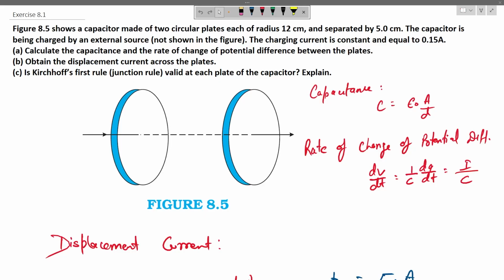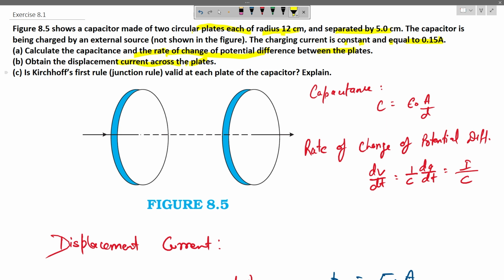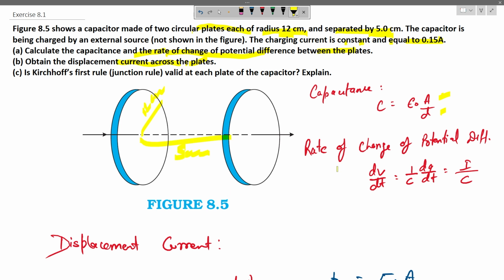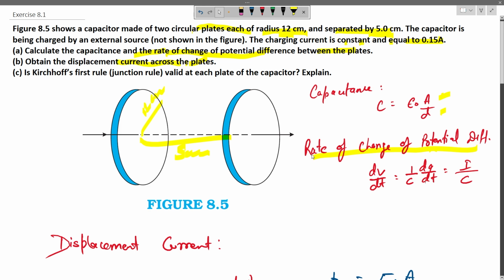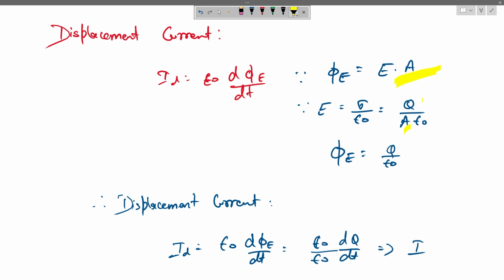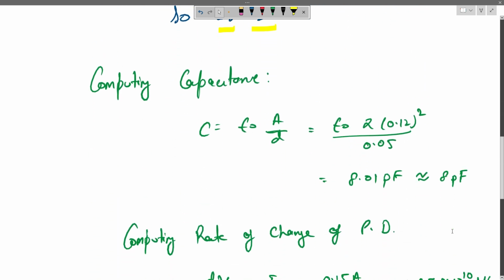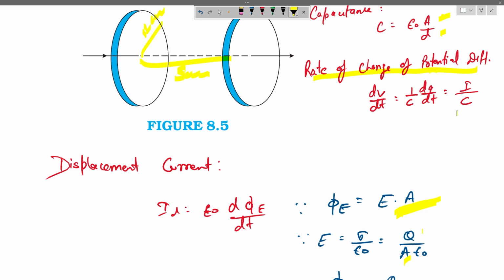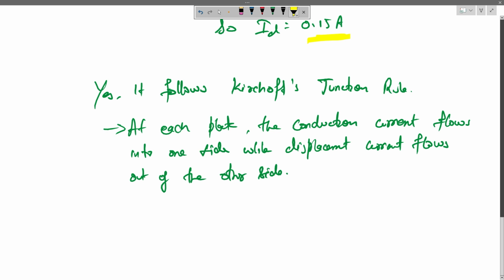Exercise 8.1 | Explained | Electromagnetic Waves | NCERT Physics Class - 12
Watch this video for a detailed explanation of exercise 8.1 on Electromagnetic Waves from NCERT Physics Class 12. Get the solutions you need to ace your physics exams!